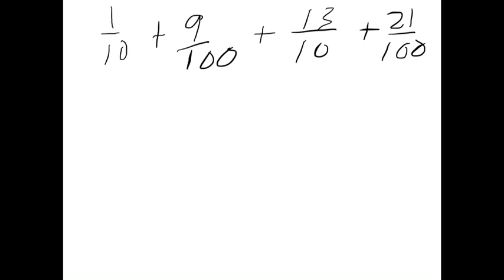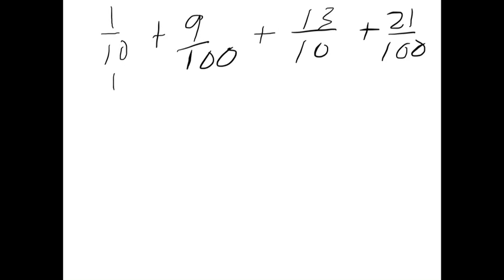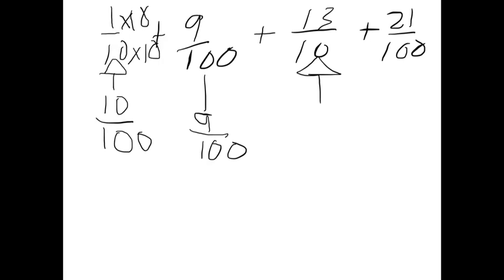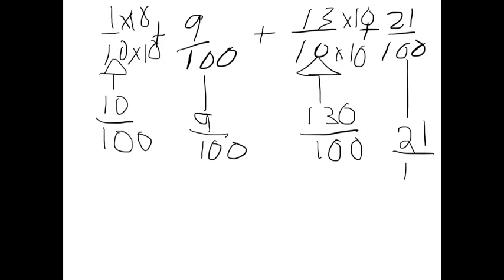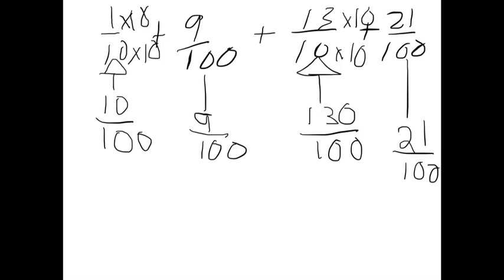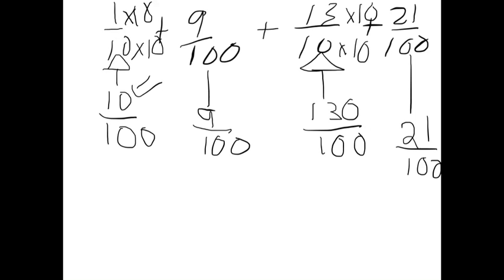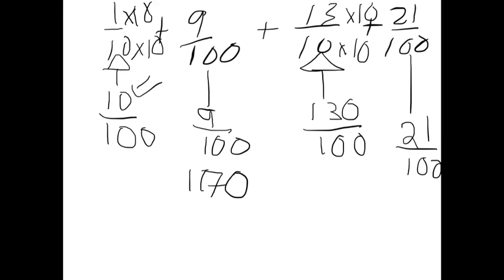4.NF .5 Adding two fractions with denominators 10 and 100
A fourth-grader solves the following equation:
1/10 +9/100+13/10+21/100